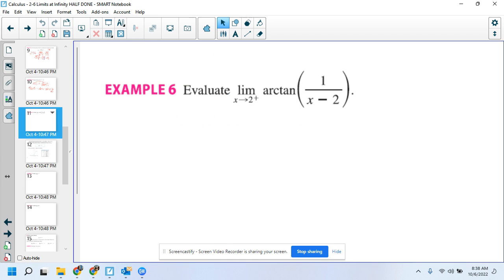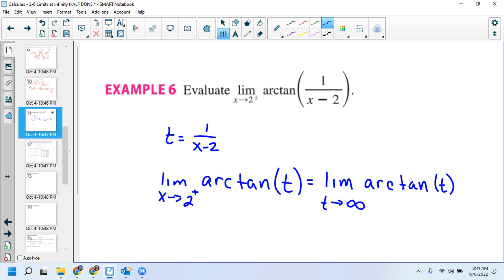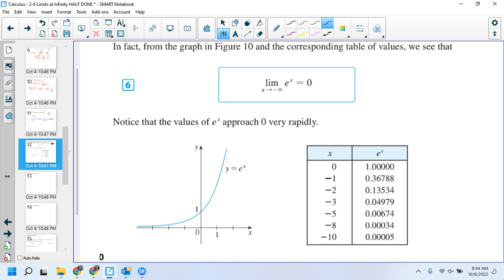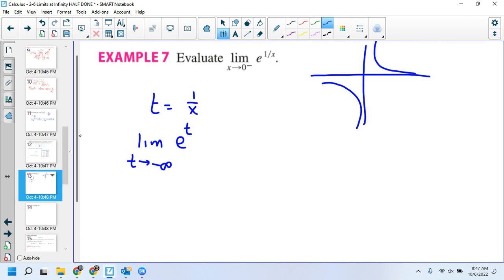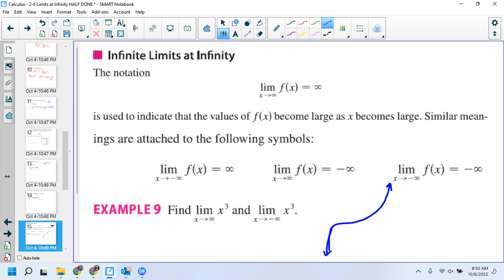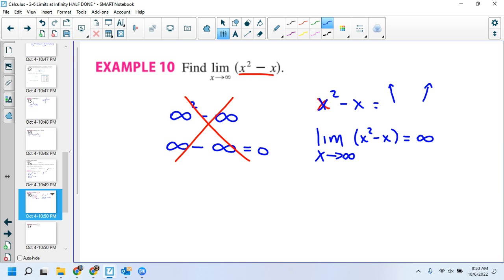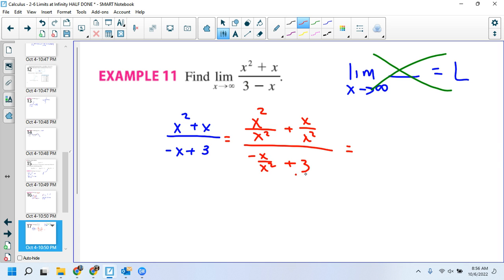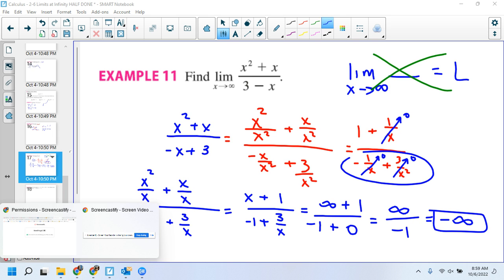Calculus: Section 2-6 Day 3: 10-6-22